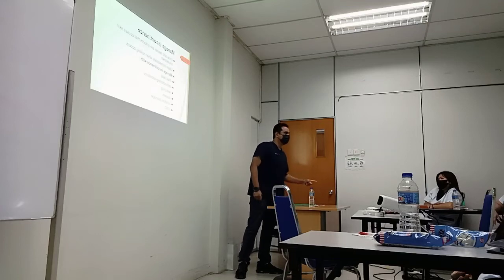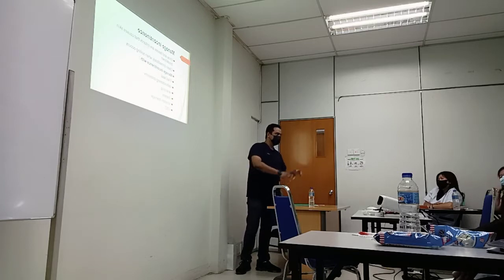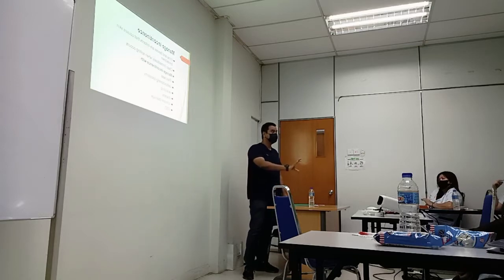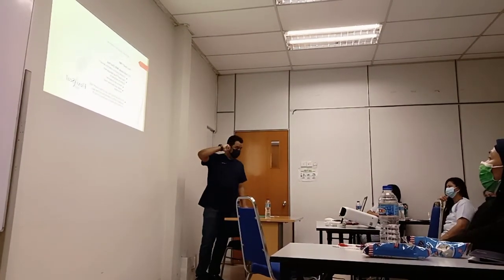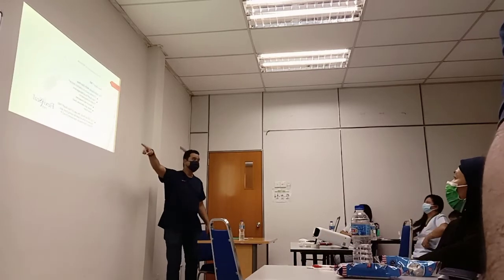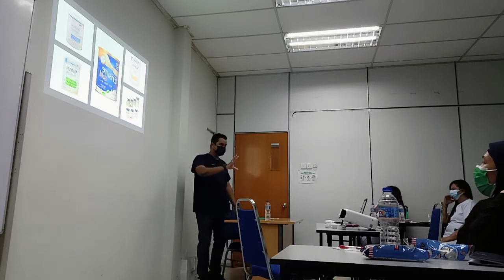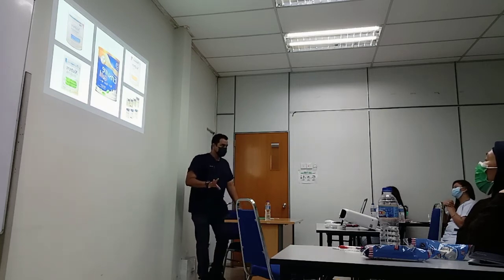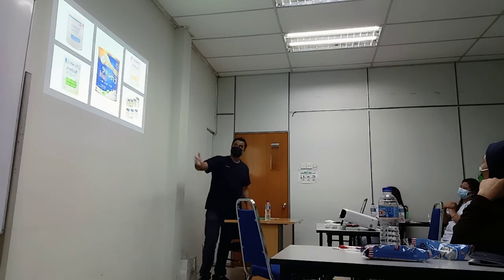Pressure Injury management Dr Jazly bin Johari MD ,CCWC part 1